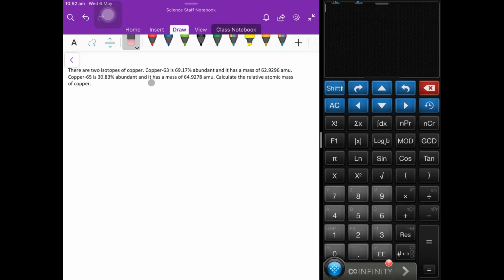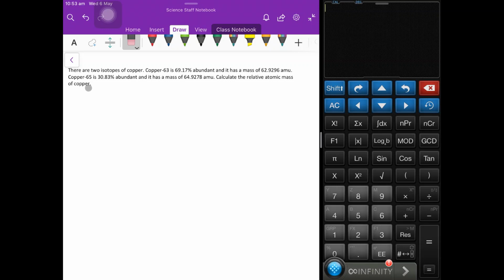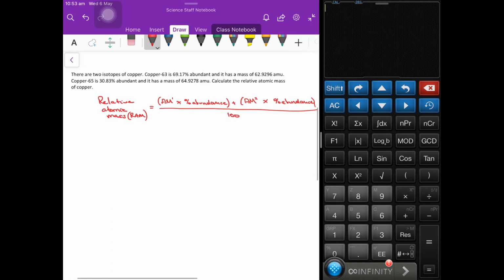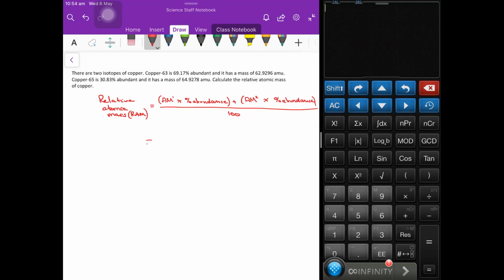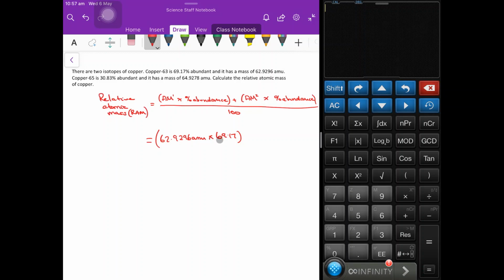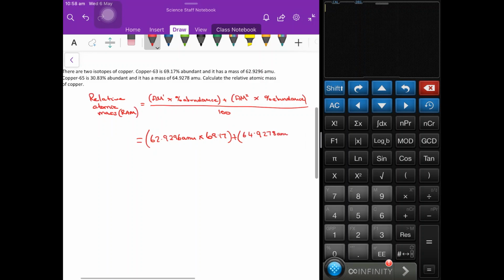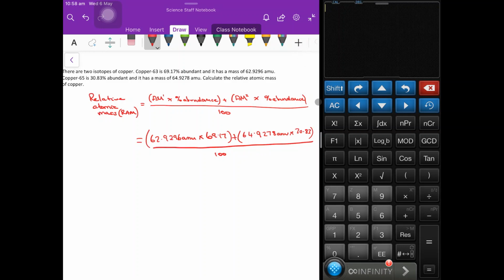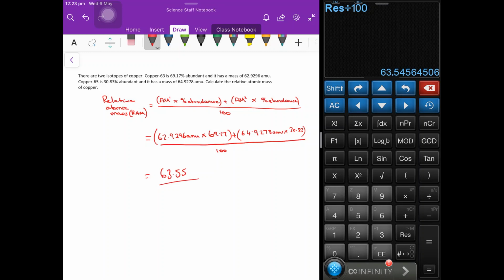Relative atomic mass 2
Solving, calculating relative atomic mass. Question and workthrough.